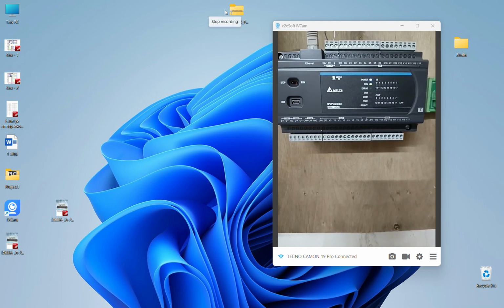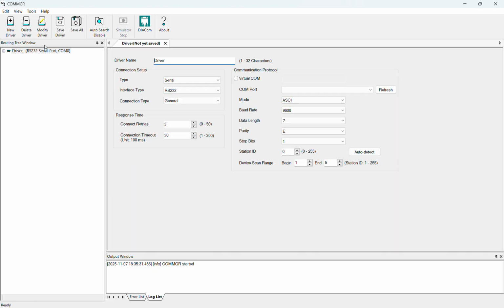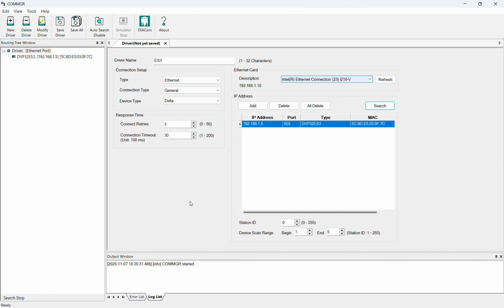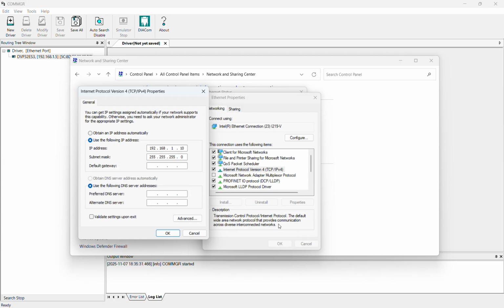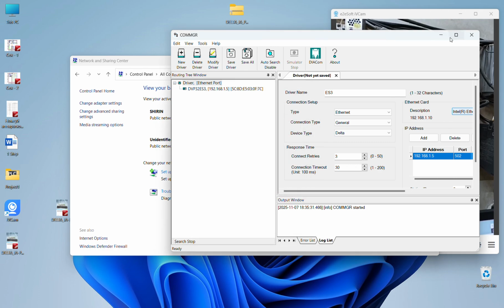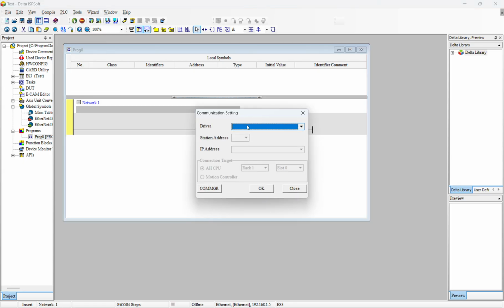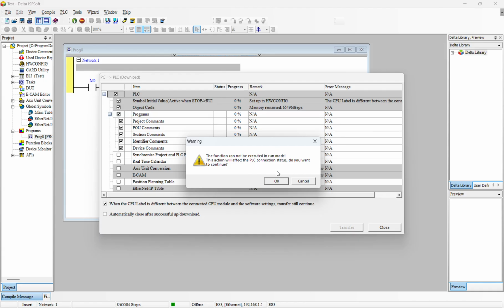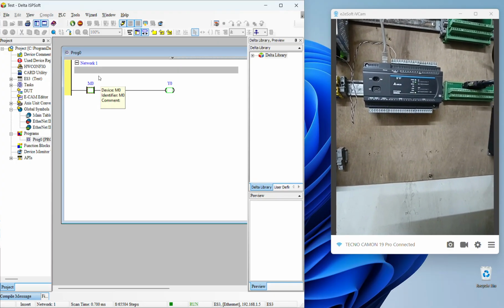Delta DVP-ES3 PLC First Ethernet Connection & Program Download | Step-by-Step Guide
In this video, you’ll learn how to communicate with a Delta DVP-ES3 PLC via Ethernet for the very first time. We cover everything from hardware connection to IP configuration and downloading your first program using  ISPSoft.
🔧 What’s covered:
How to connect Ethernet cable between PC and Delta PLC
Network and IP settings for Delta DVP-ES3
Communication test and troubleshooting
How to download your first program step-by-step

📌 Ideal for beginners starting with Delta PLCs!
💡 Works with Delta DVP-ES3, DVP-EX2, DVP-SX2, and other models with Ethernet.